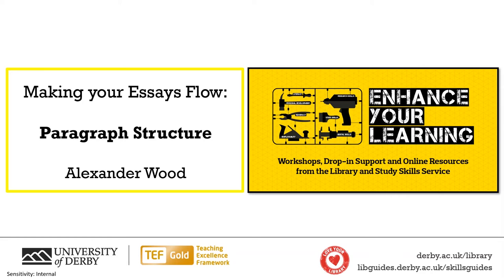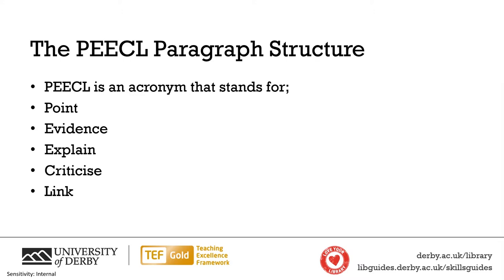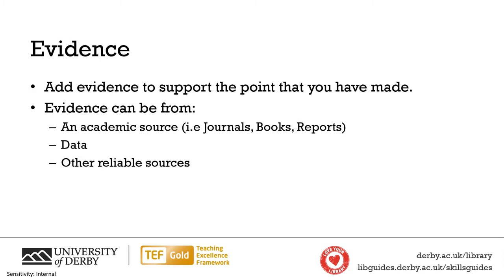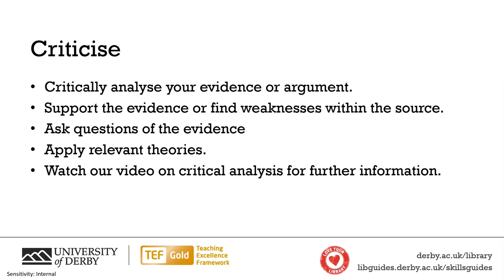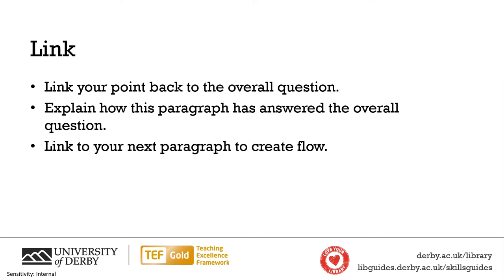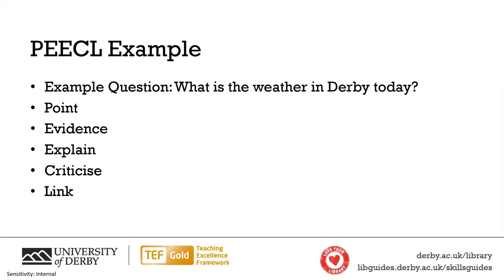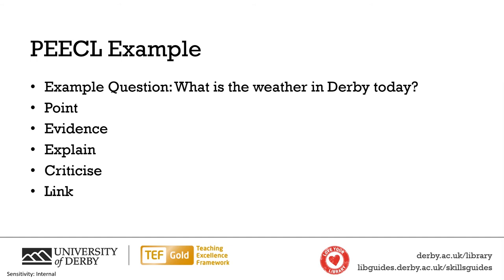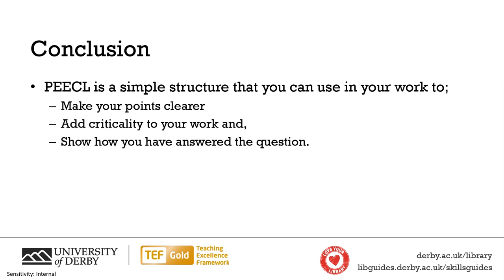Using Paragraph Structure to Create Flow in Essays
Alex from the University of Derby Skills Team, outlines how you can create flow through using the PEECL paragraph structure.

This structure can help you to answer the question, back up your points with evidence and adding criticality to your work. Watch this video to find out how you can use the PEECL paragraph structure.

Twittter: @derbyunilibrary

This video was made whilst the Skills Team are working from home.